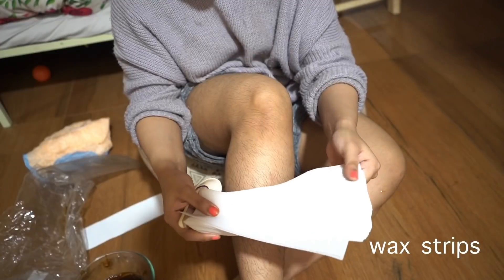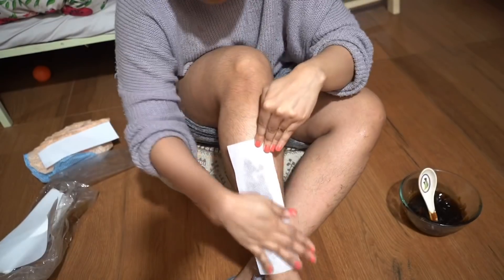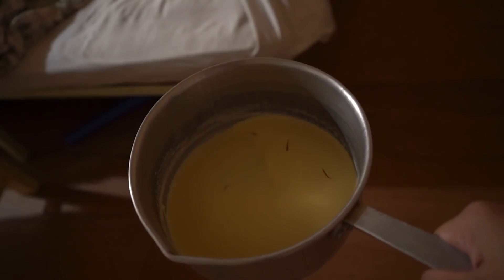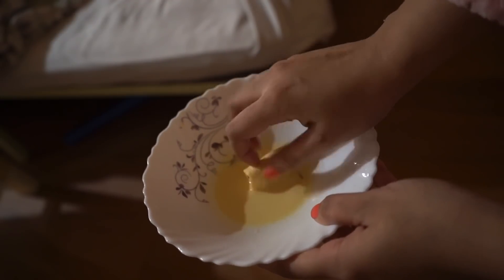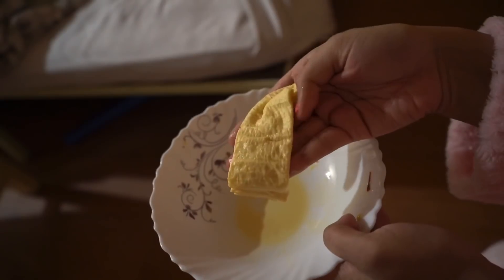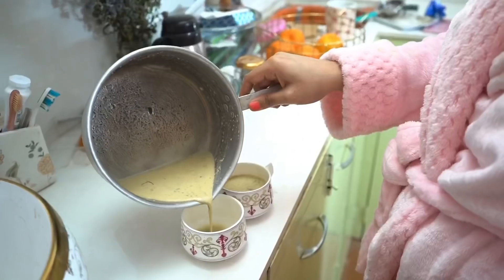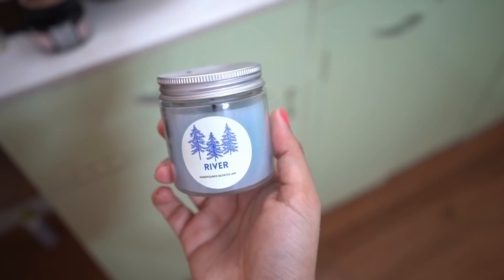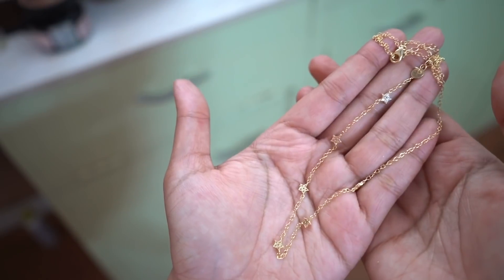Winter Self Care Vlog | my shower+ diy sugaring wax + beauty routine+ rosemary | Pamper Routine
Winter self care routine ❤️

**chapters**
0:00 self care day
0:15 preparation
0:48 sugar wax diy
1:09 tea party
1:39 oil cleansing for hair
2:10 Tatah
2:37 sugar waxing at home
3:09 pain
3:31 hair wash
3:53 face care
4:49 souvenirs
5:00 it was a good day

@MaitrayeeHalderPERFECTIFIED and @sayantani chatterjee, thank you for being there in my life ❤️❤️

Products used

Dried rosemary

Dove shower mousse

The face shop cleansing oil

Re’equil shampoo

The body shop Shea butter hair mask

Deconstruct face wash

Cetaphil night cream